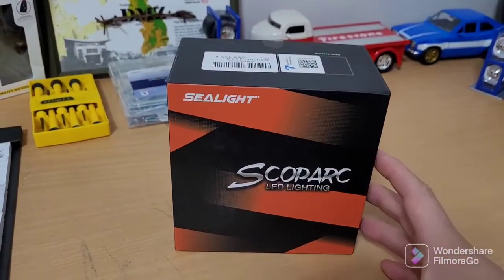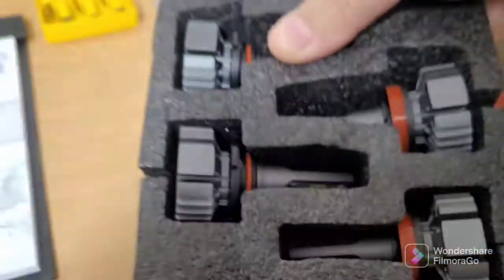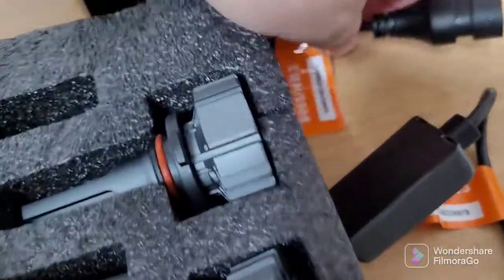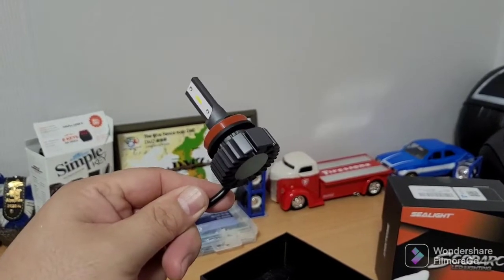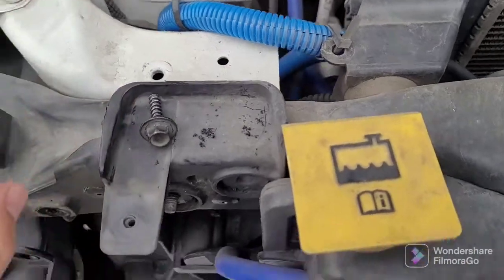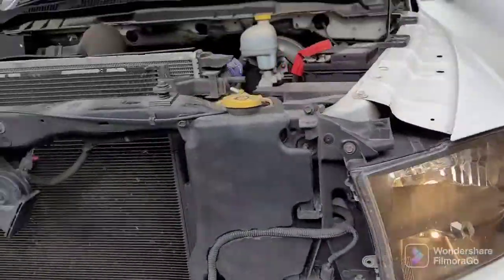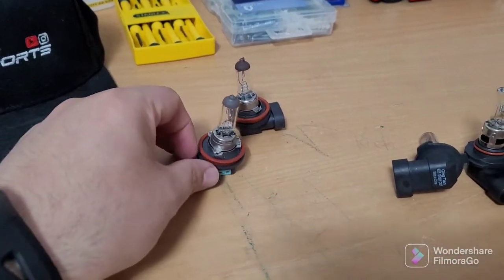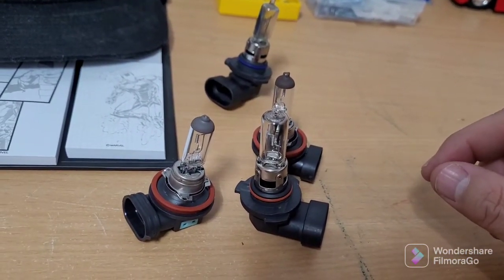2012 Ram 1500 LED headlight bulb install very simple plug and play.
anyone can perform this install simply with 10mm socket.